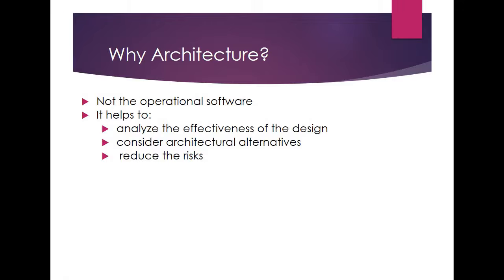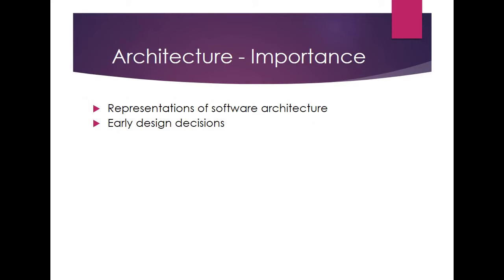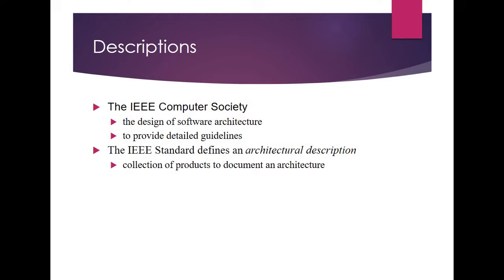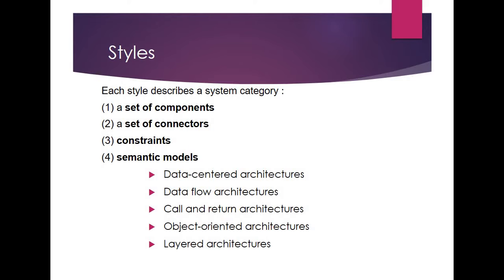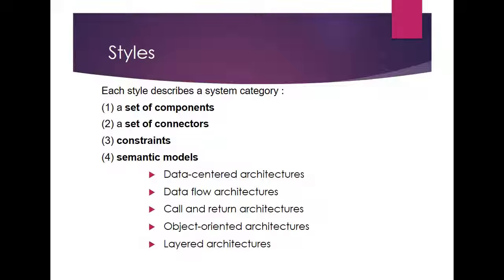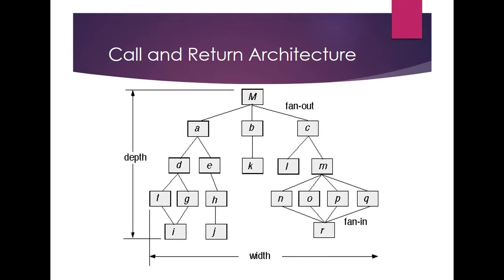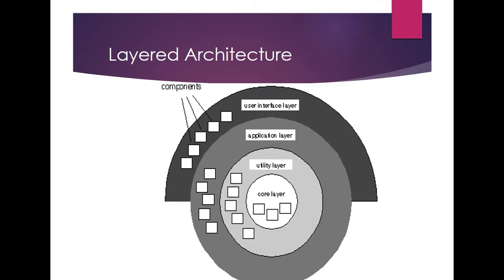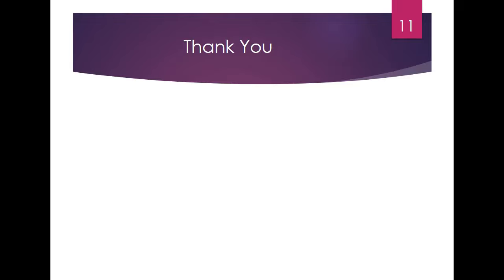Architectural design 1: Software Engineering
Architectural Design-part 1: Software Engineering